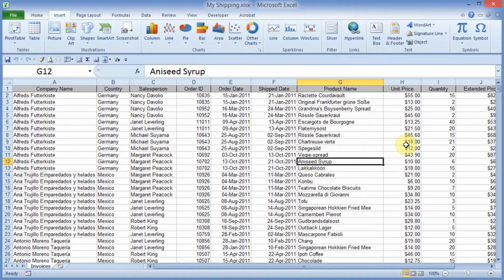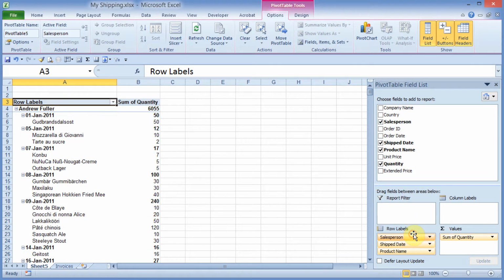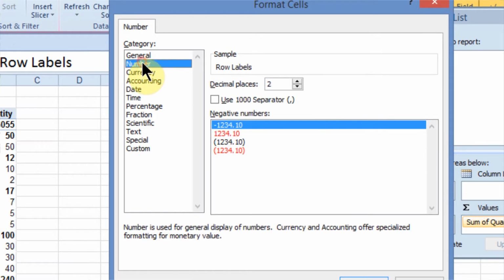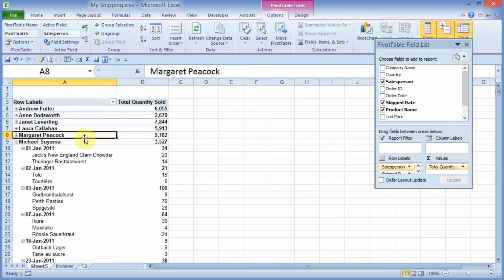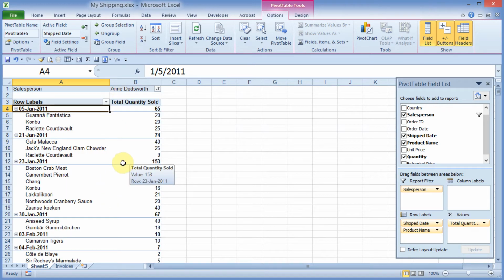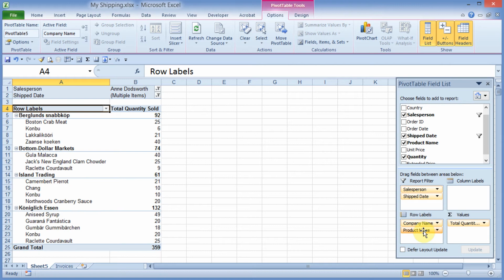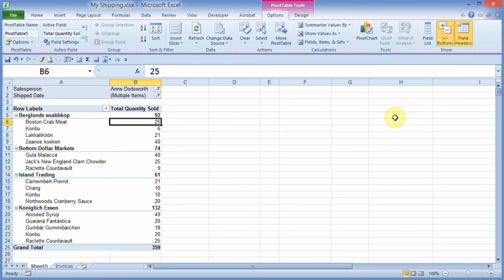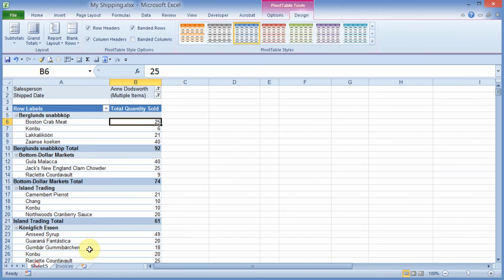create pivot table